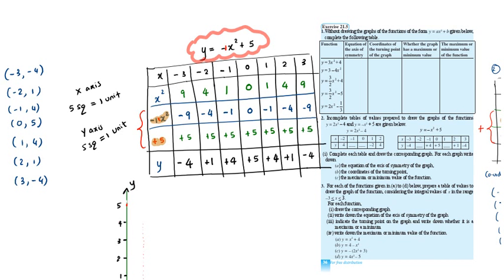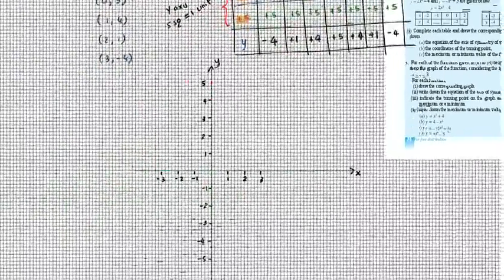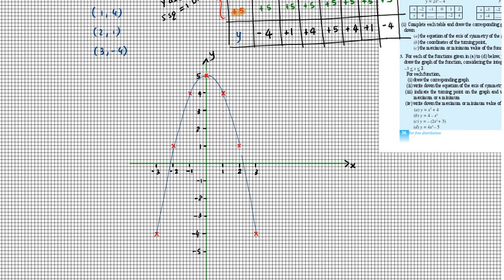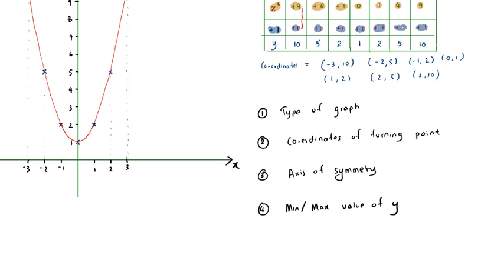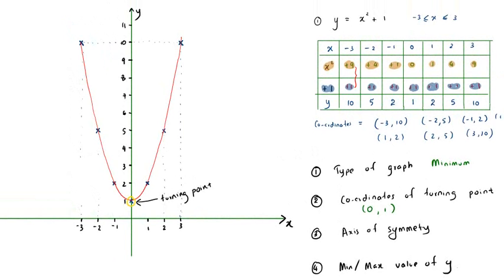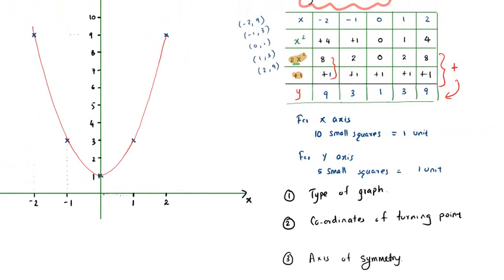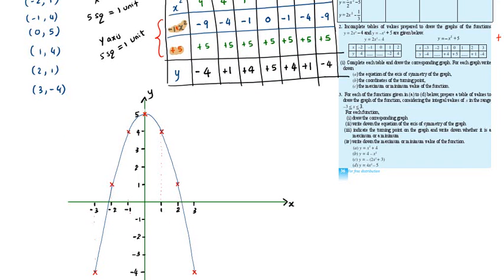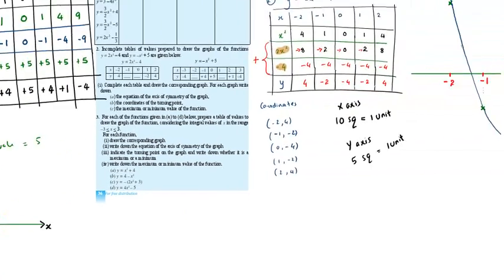Graphs gr 10 national curriculum video 14